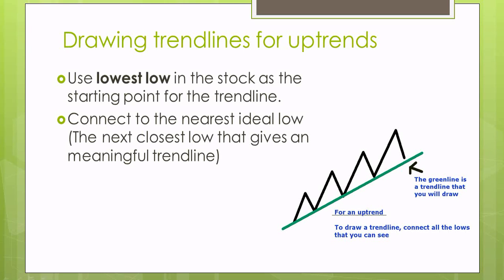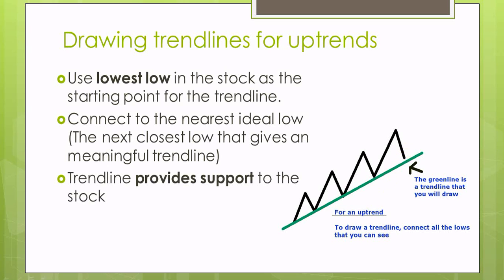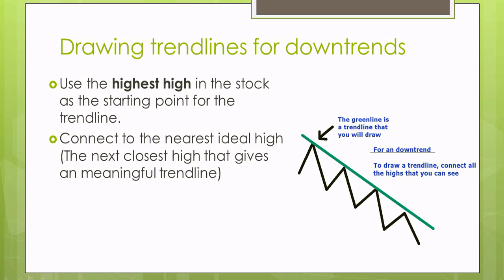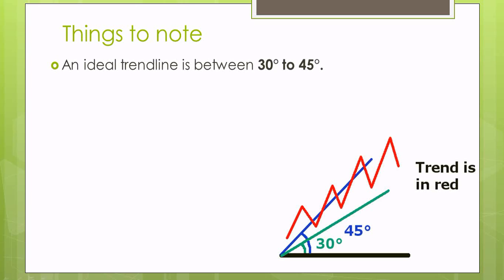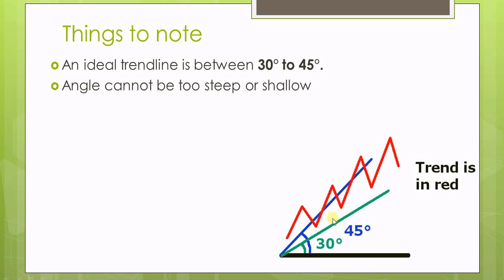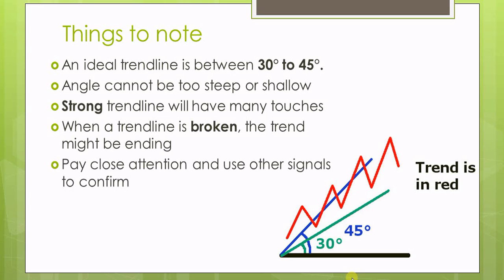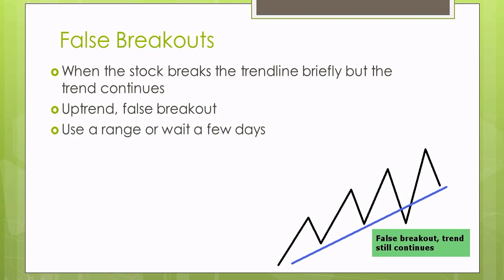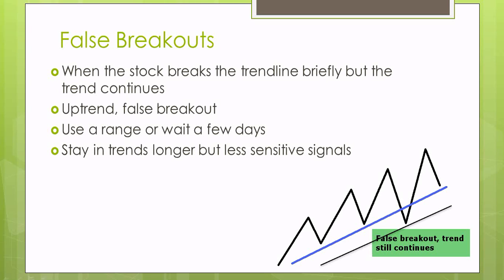How To Draw Trend Lines | Technical Analysis Fundamentals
This is a preview lesson from the course Technical Analysis Fundamentals: Reading Stock Charts.
In this video, we cover how to draw trend lines for uptrends and downtrends. We also talk about some of the key points to note when drawing a trend line and how to spot and handle false breakouts of the trend line.

0:04 Drawing trend lines for uptrends
1:08: Drawing trend lines for downtrends
2:00 Points to note when drawing trend lines
3:41 False breakouts

If you want to view the rest of this course, use this
Here you will be able to access the full course at a highly discounted price!

In this course you will learn the basics of how to use Technical Analysis to read stock charts.

The lessons are straight forward and concise. You will only learn the necessary stuff to understand more advanced concepts. At the end of the course, you will see an actual strategy being tested it in the real markets! Judge the strategy and see how it works.

**This course also has a 30 days refund policy, so you can get your refund anytime, no questions asked.

So wait no longer, hit the link and change your financial future today!